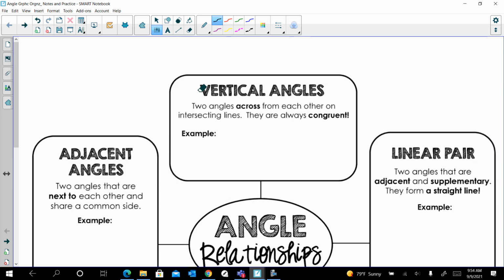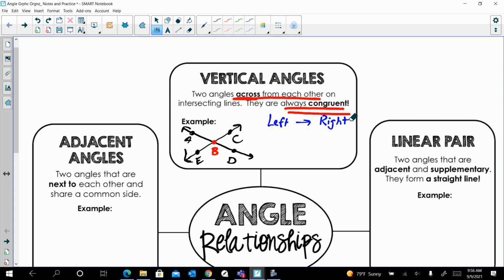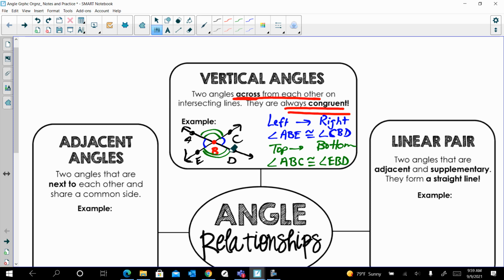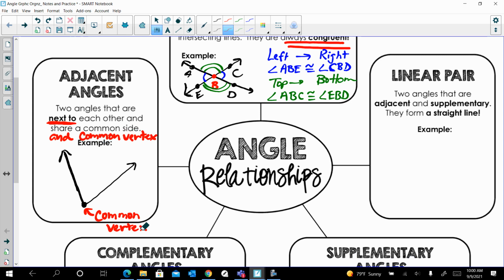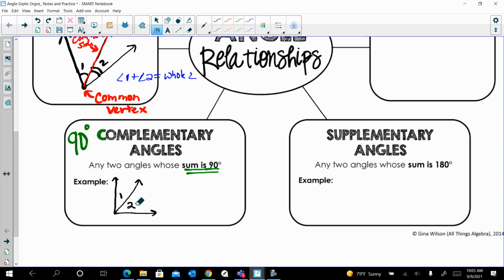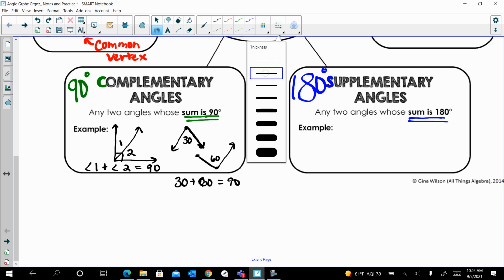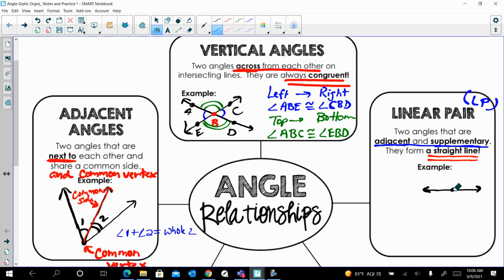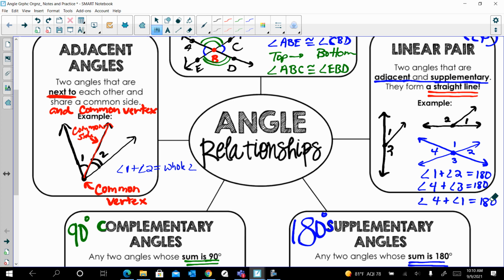Angle Relationship Notes